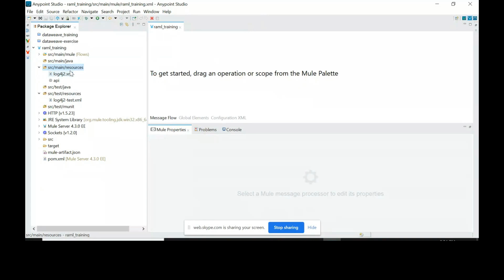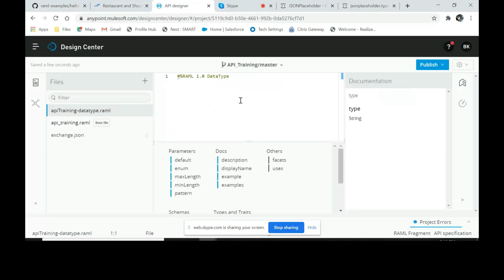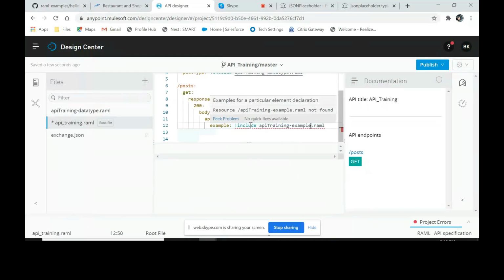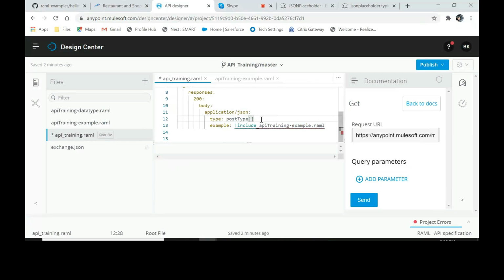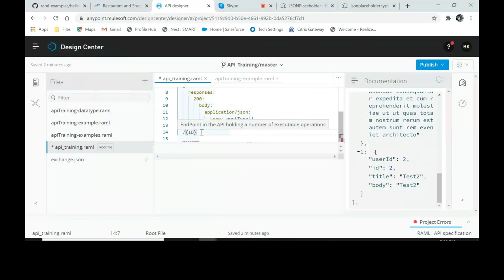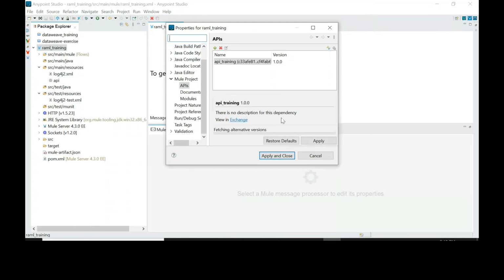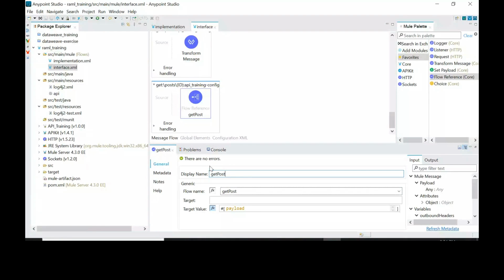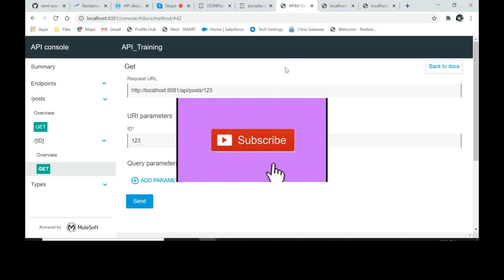mule esb – how to create api specification using raml – mulesoft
Let's learn mule esb
mulesoft, mule esb, anypoint studio,

Today i will show you how to create api specification using raml files